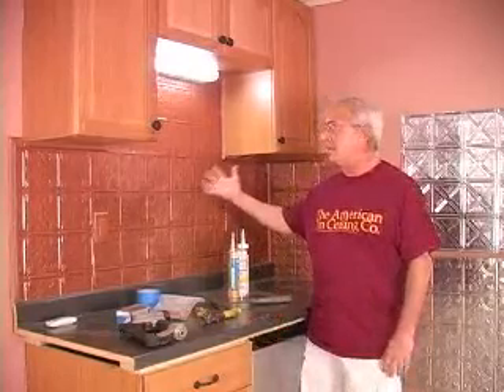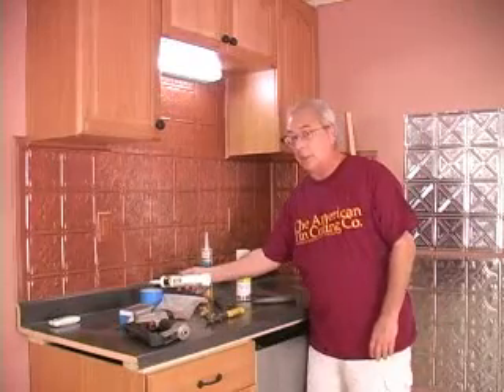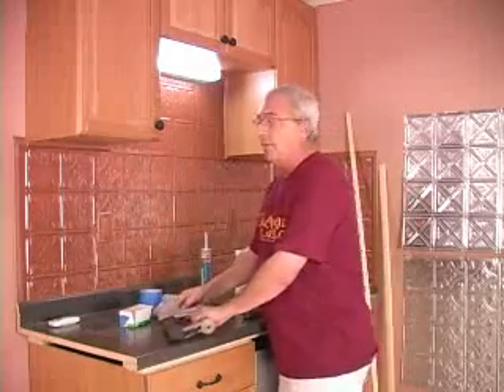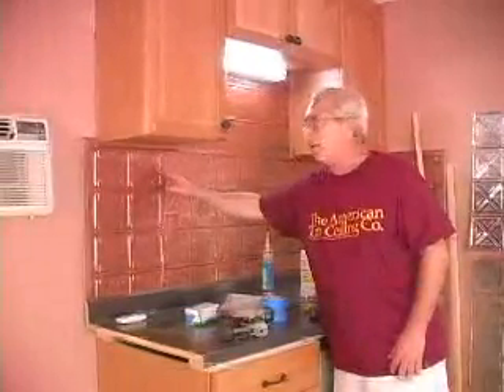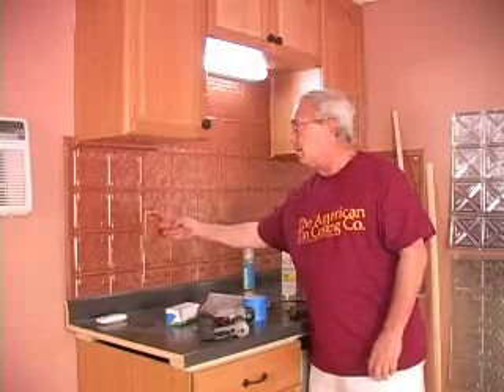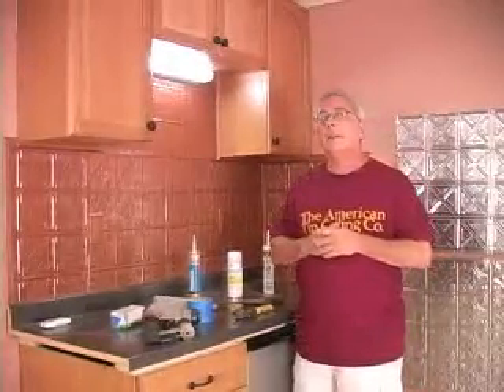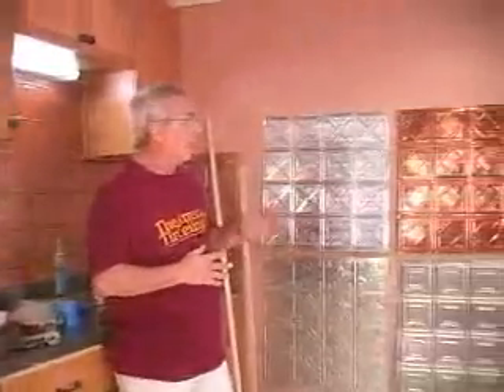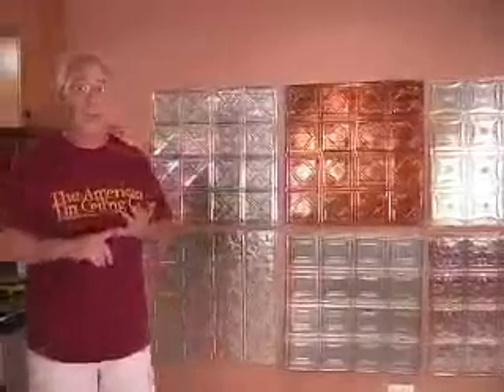Introduction to Installing a Tin Backsplash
- Lead designer, Gary, talks about how to install a tin backsplash. Learn what materials you will need to complete this easy DIY project in just a few hours. Revamp your kitchen this weekend!

The American Tin Ceiling Company is the leading manufacturer of tin ceiling tiles in the world. We supply both finished and unfinished tin ceiling tiles and tin backsplashes for commercial applications, residential installations and DIY projects. Our patented SnapLock ceiling tiles are the only ones in the industry that can screw directly into drywall or popcorn ceilings making remodeling easy and affordable.